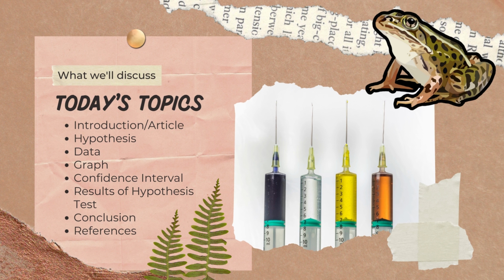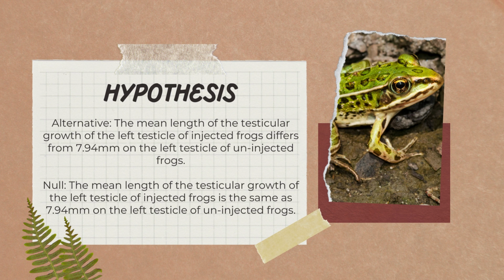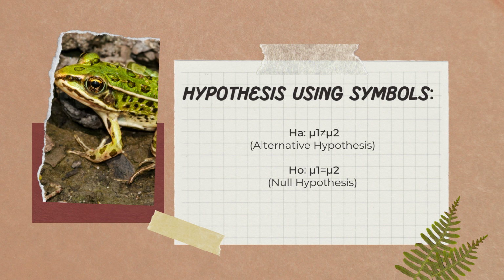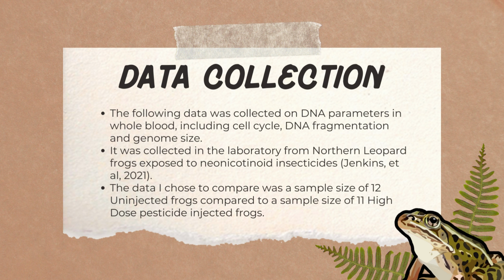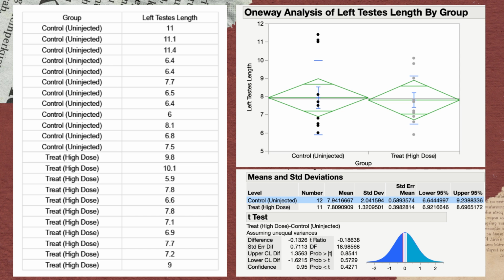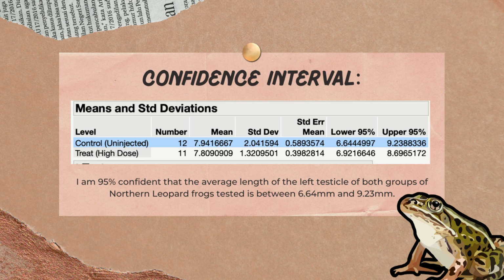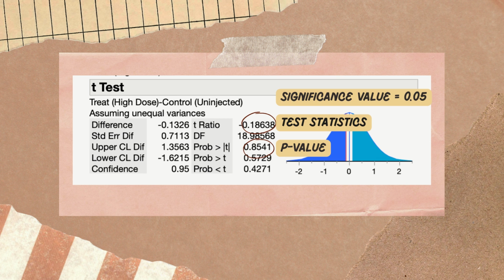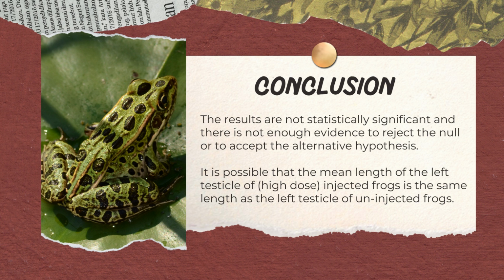Course project Presentation Elle Sitjar